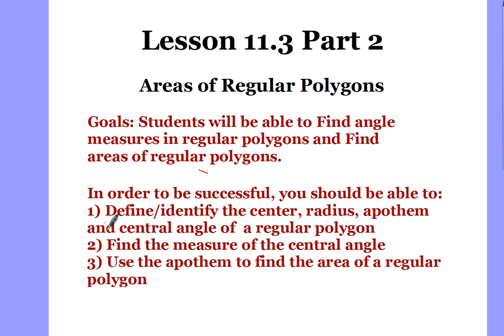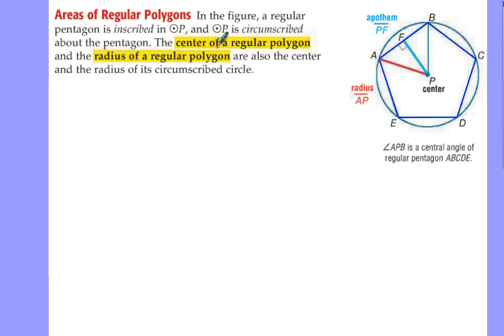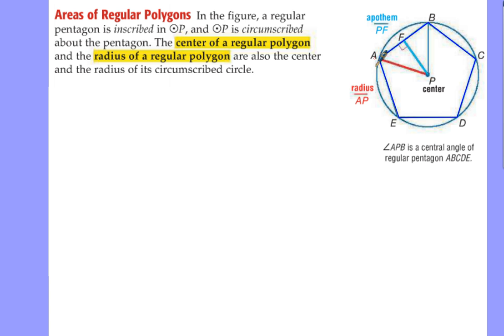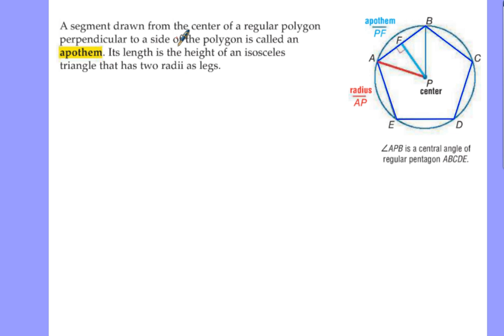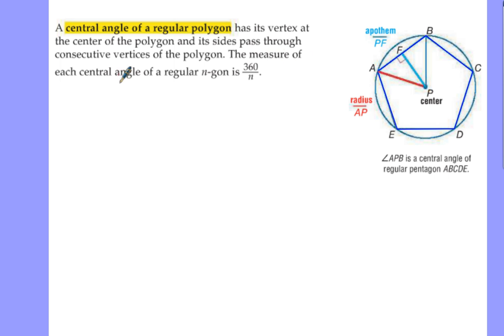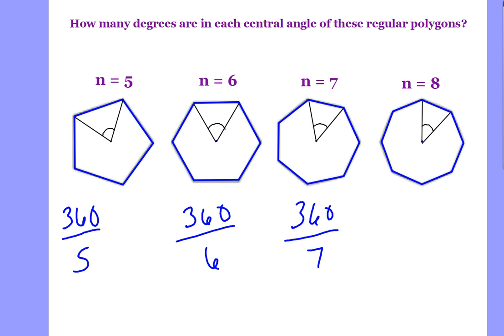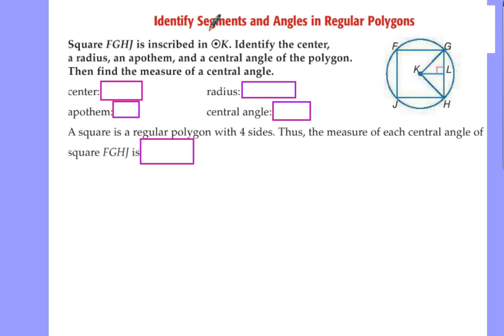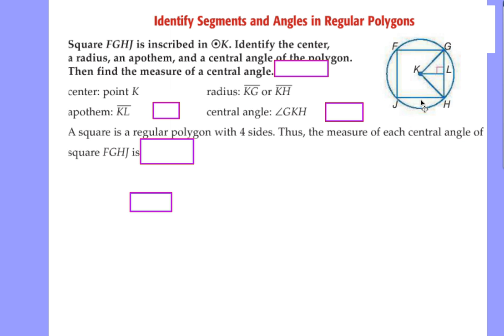Areas of Regular Polygons 11 3